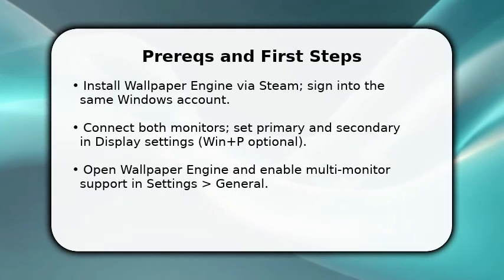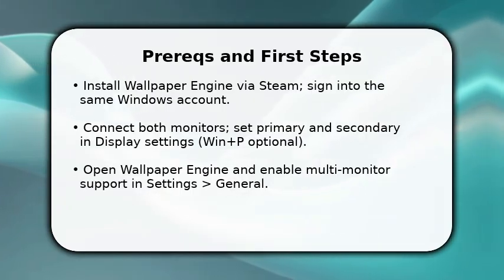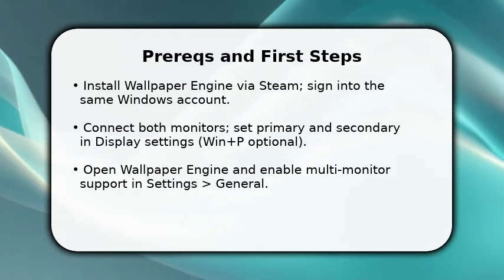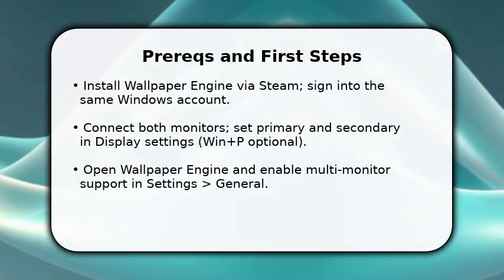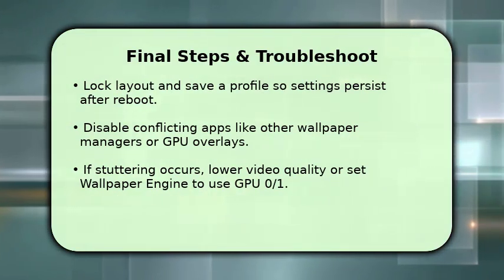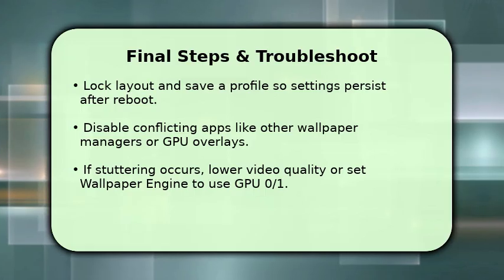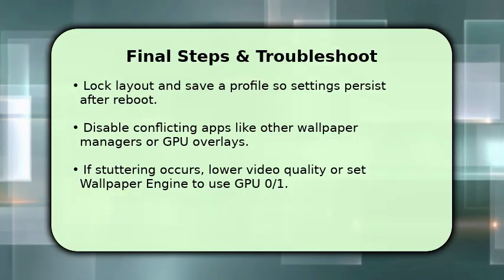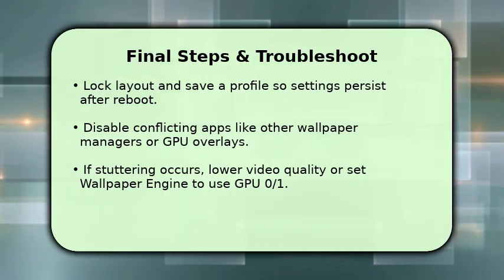How to Get Wallpaper Engine on 2 Monitors (updated)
Discover the latest techniques for installing Wallpaper Engine on dual monitors. This updated guide covers essential steps, compatibility checks, and customization options to enhance your multitasking experience with seamless synchronization across screens.